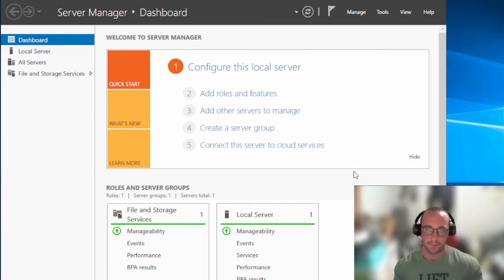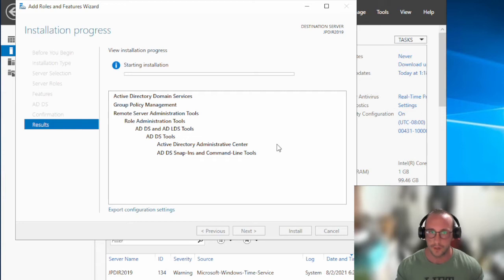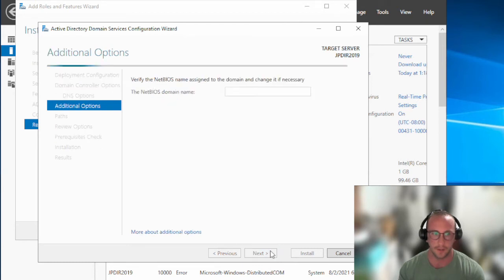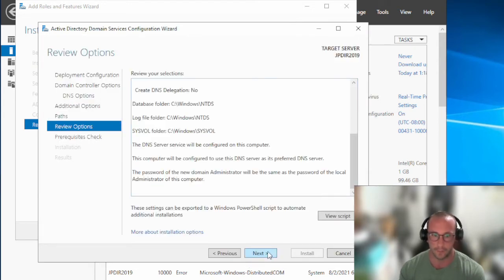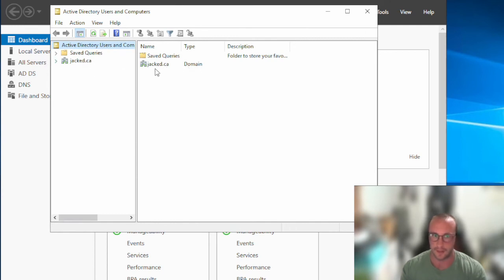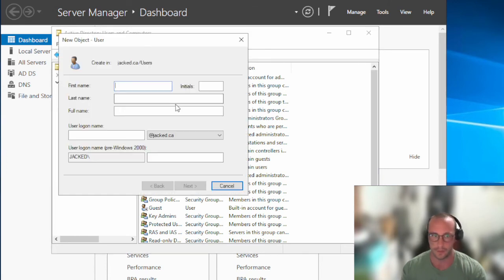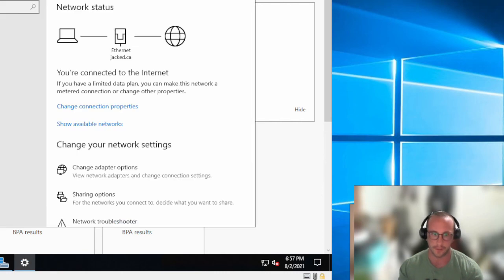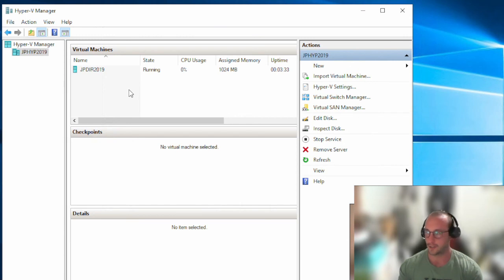Home Lab Set Up Part 3 : Installing/Configuring Active Directory on Windows Server 2019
How to install the Active Directory Domain Services Role on Windows Server 2019. I go over how to install and configure the AD DS Role on Windows Server 2019 on our fresh VM on our hypervisor host. In our next video we will be creating another VM with Windows 10 on it and joining it to the domain.

What other content would you like to see on my channel?